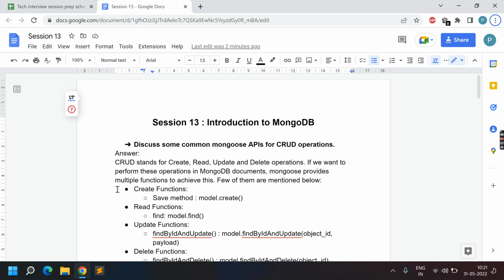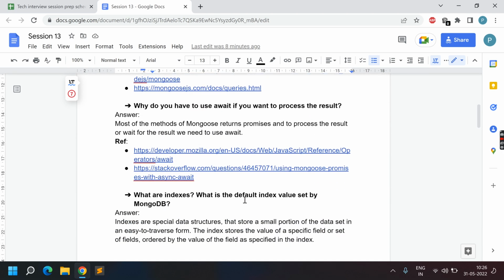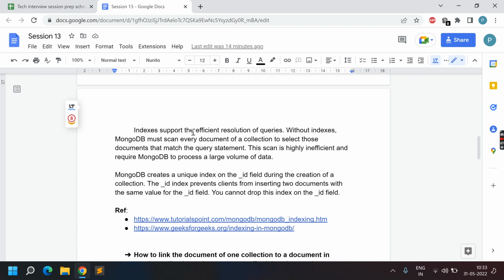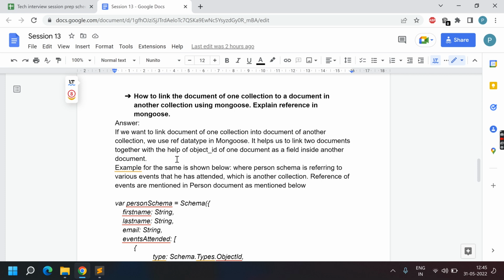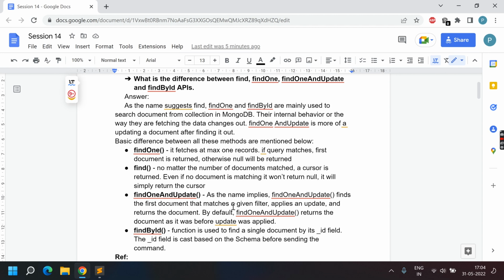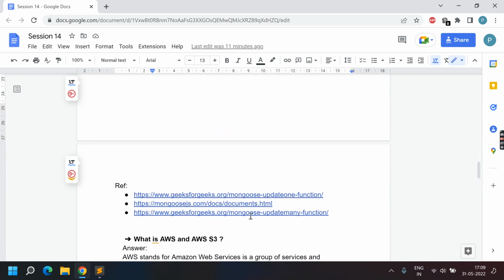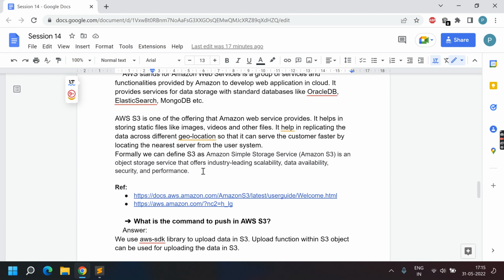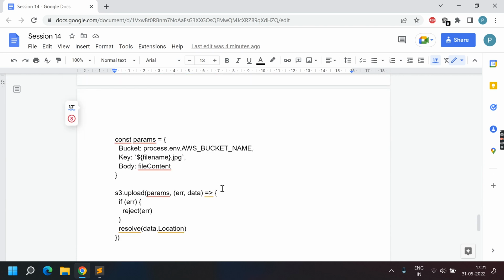JavaScript revision 13&14